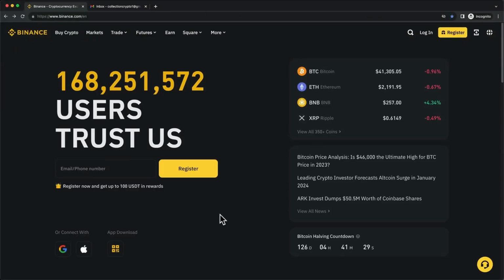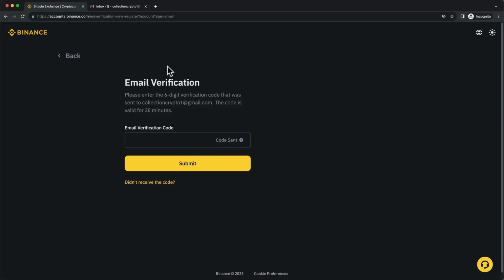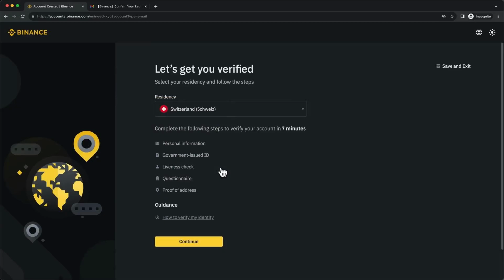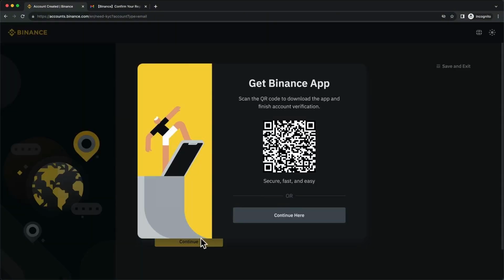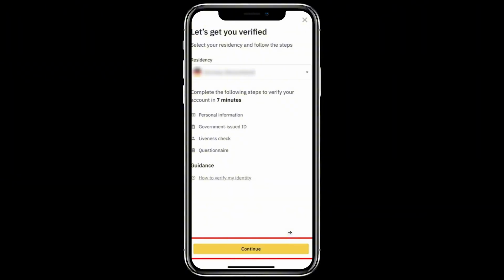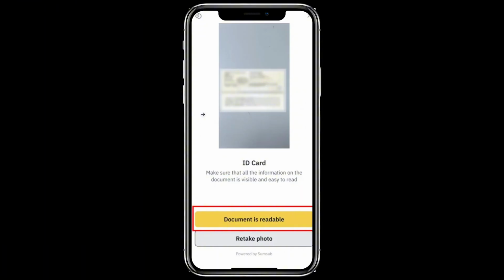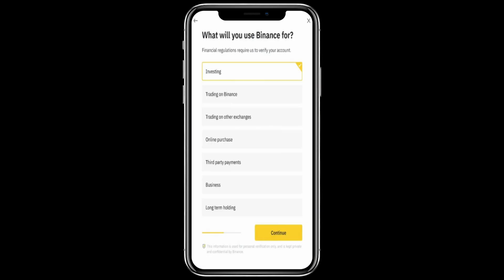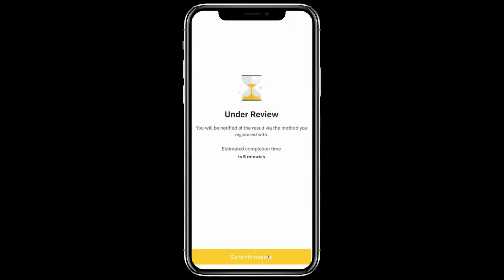How to Open and Verify Binance Account (Step by Step) | 2026 UPDATE ✅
Want to start trading on Binance in 2026? In this step-by-step tutorial, I’ll show you how to open a Binance account, complete your profile, and fully verify your identity (KYC). You’ll learn how to link your bank account or card, enable two-factor authentication, and secure your account so you can trade cryptocurrencies safely and confidently.

This guide is perfect for beginners who want a clear, simple, and updated walkthrough for opening and verifying a Binance account in 2026.